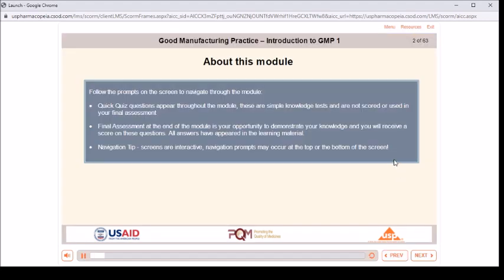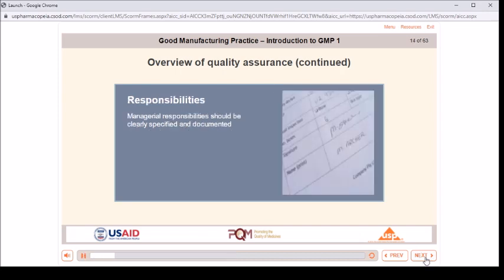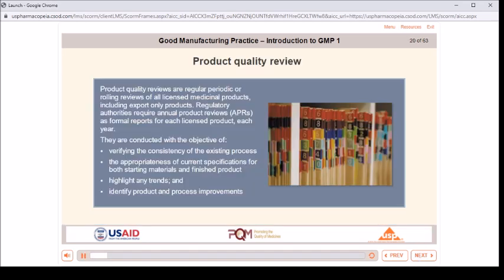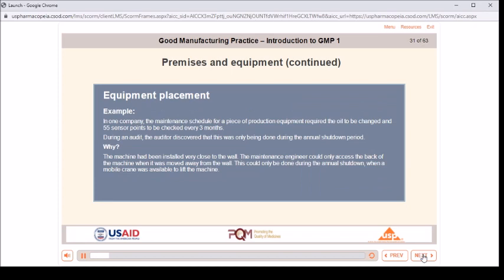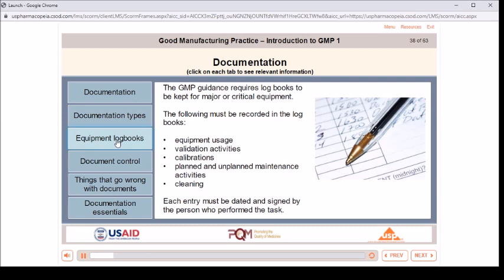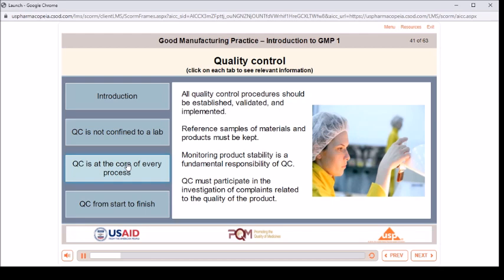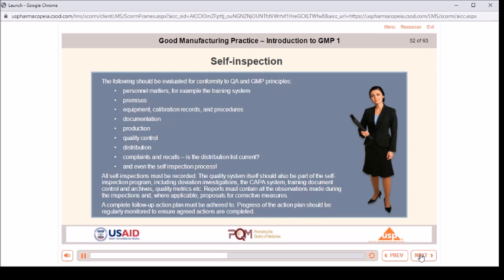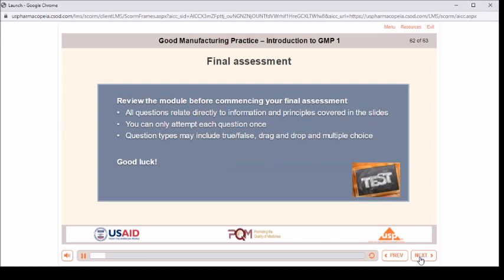Introduction to Good Manufacturing Practices (GMP)